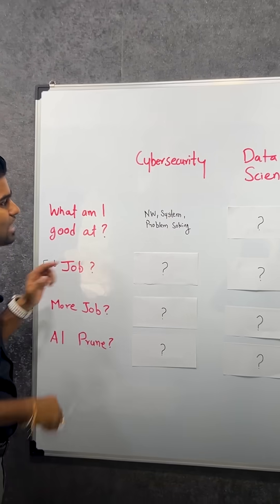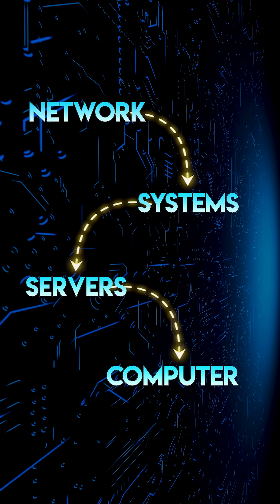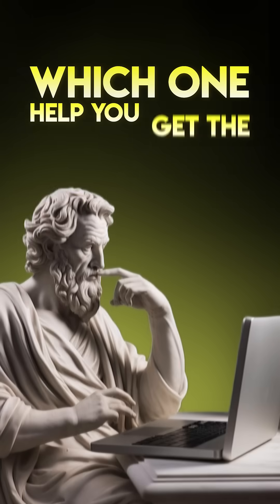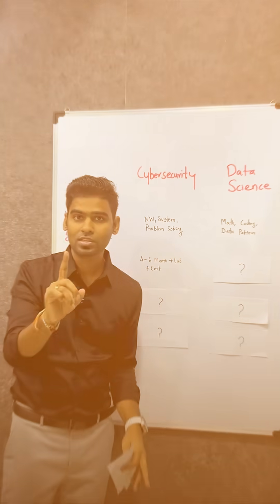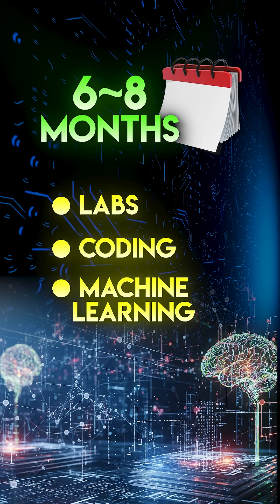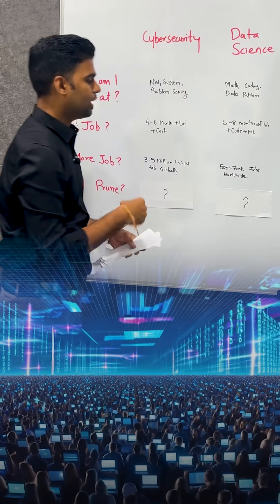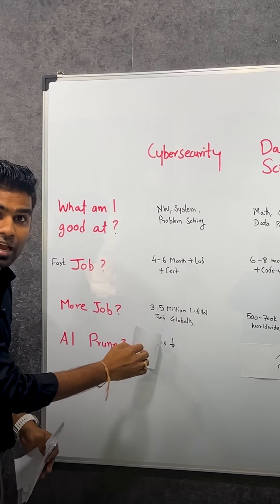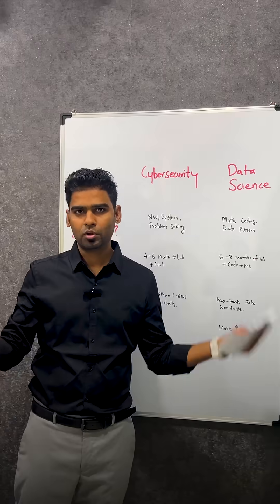Cybersecurity v/s Data Science Career: What’s fit for you?